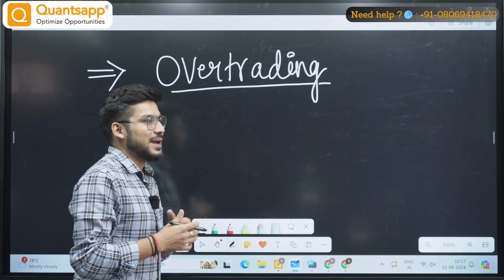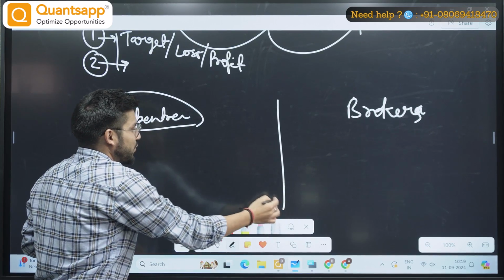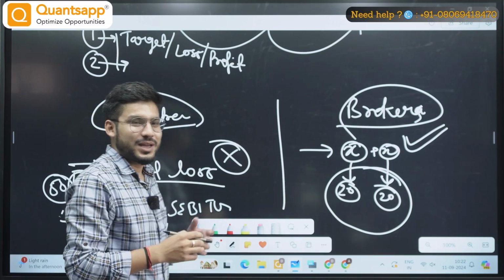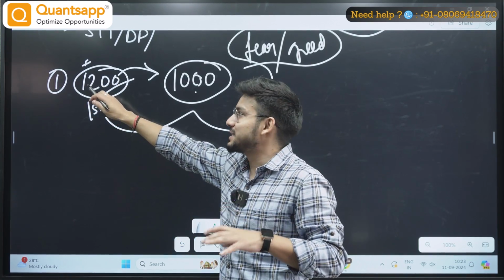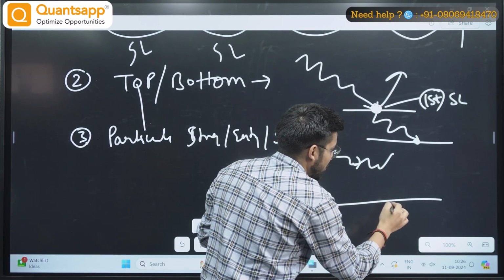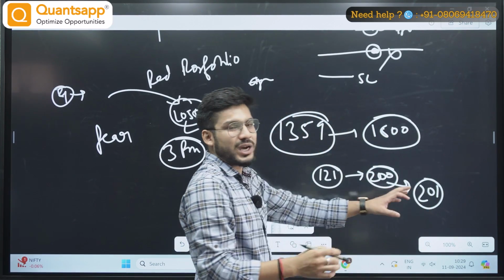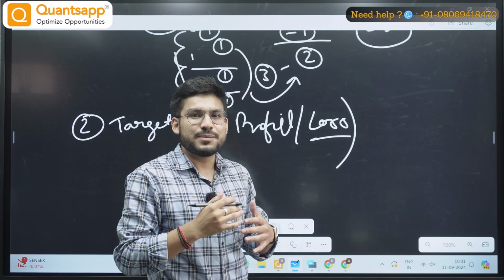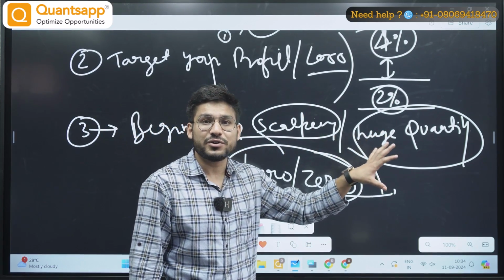Problems with Overtrading & its solution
most traders will face the problem of overtrading at some point in their trading careers. In this trading psychology session Brannigan shares a process for tackling the underlying problem that causes this behaviour.

The common solution for overtrading is to put a few rules in place that serve as a barrier from making this mistake. However, these barriers tend to yield short term results and do not lead to actually overcoming the underlying problem.

An alternative strategy is to implement a marginal gains based process. This type of approach breaks the problem down into its core elements. For example, Brannigan lists his root causes of overtrading to be a lack of preparation, impulsiveness, too much noise, and a lack of trust.

By enforcing a process that leads to a percentage of marginal gains on each element, the overall problem soon improves. It's also important to exercise trial and error with this approach, as each solution that you come up with be unique to you as a trader. Further, the wisdom you'll gain from a trial and error approach and looking into yourself will not only lead to gains in your trading, but will extend throughout your life.